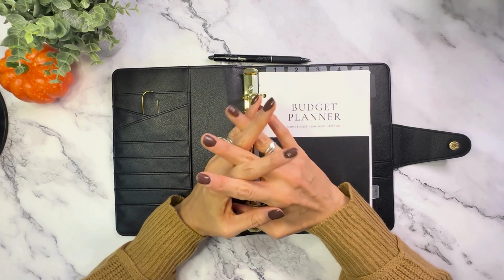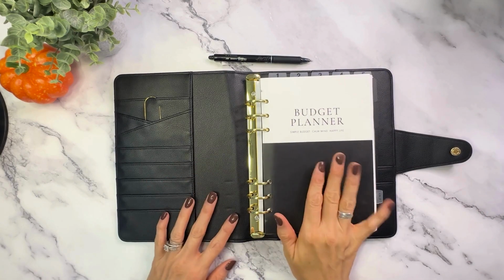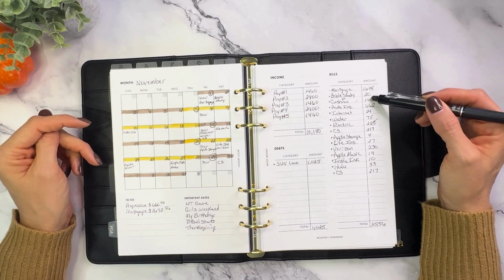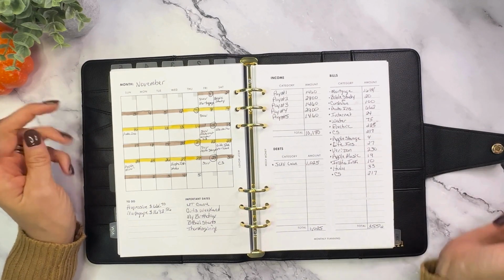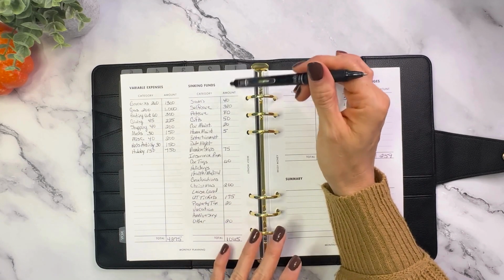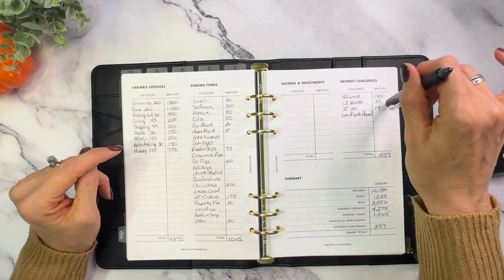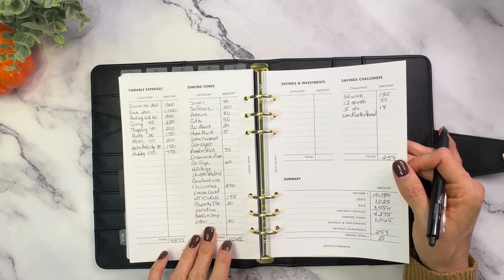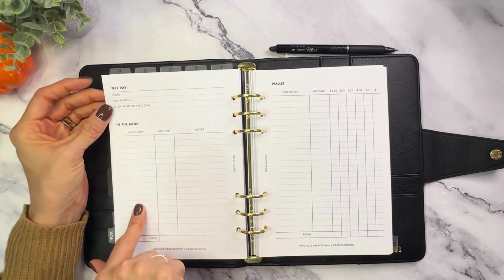November 2024 Monthly Budget Setup |$10,180 | Zero-Based Budget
In this video I will be setting up our November Monthly Budget using my A5 Budget Planner from Missy Money.

She has everything you need for all of your budgeting needs. I highly recommend all of her wonderful products. She has binders, wallets, cash envelopes, digital and paper budget planners, and savings challenges! @MissyMoney
I hope to be consistent with our budget and maybe help motivate others along the way.
Thank you for hanging out with me today!  Many Blessings to you! 🧡

🧡Pilot Frixion erasable pen
🧡 Green Calculator
🧡 Double-ended Highlighters
🧡Shuttle Art 30ct Art Markers
🧡 Sharpie Fine Point Markers
🧡 Sharpie Ultra Fine Markers

Come save money on Fetch with me! Sign up w/ code BVG11 & get 500 pts See you there!

✨Receipt Hog✨
Receipt Hog pays you to upload receipts, take surveys, and more!

Download and enter code slob6168 to earn a special bonus when you upload your first receipt.